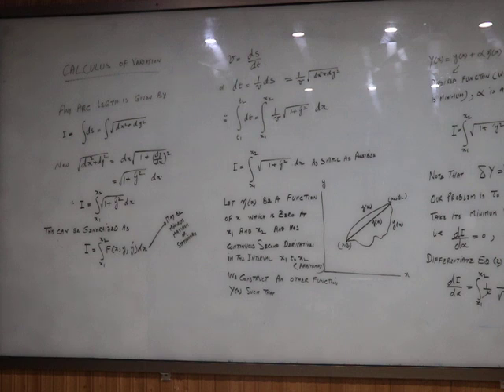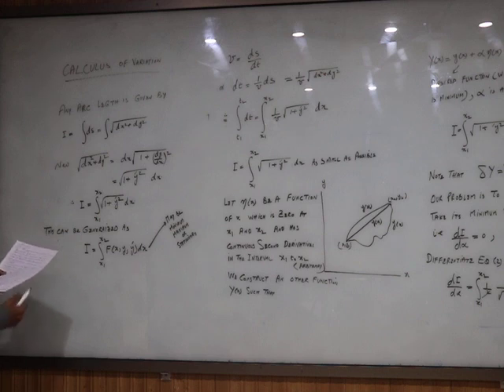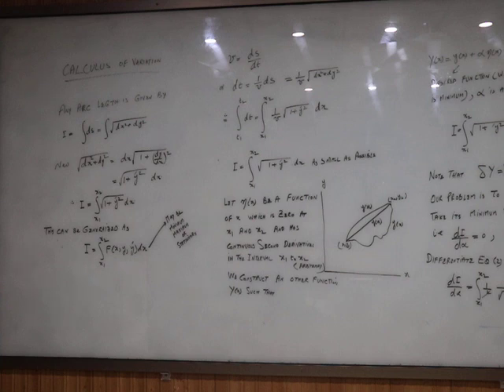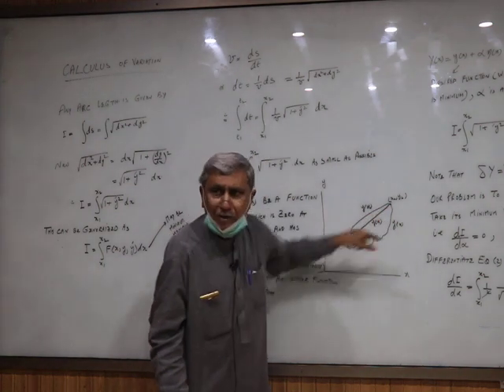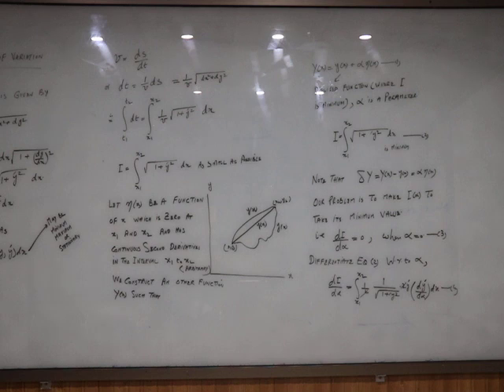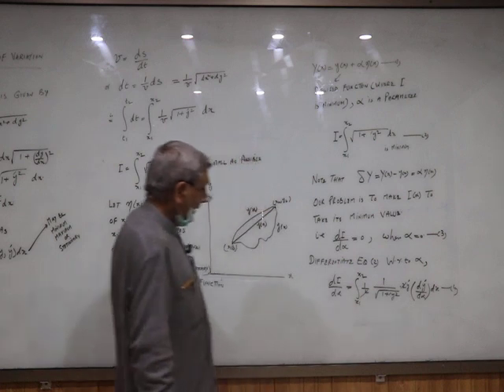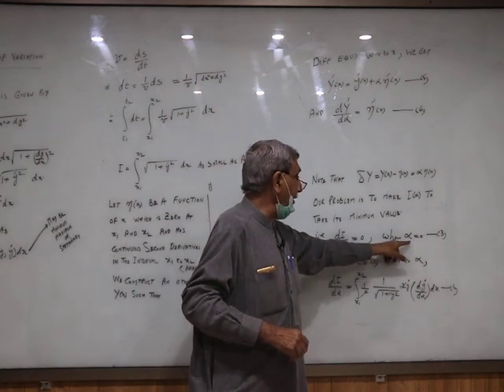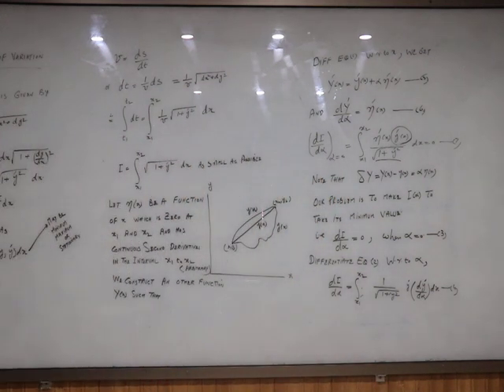Mathematical Methods of Physics By Dr Fazal Rahman Sethi Lecture 1 part 1 11 04 2021